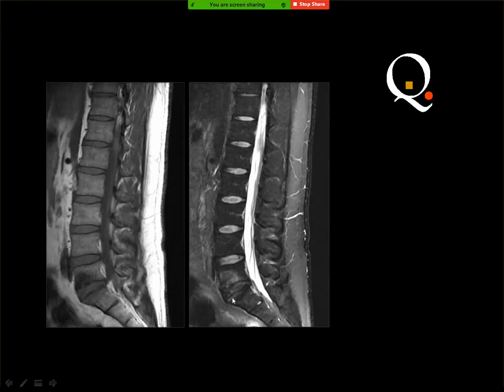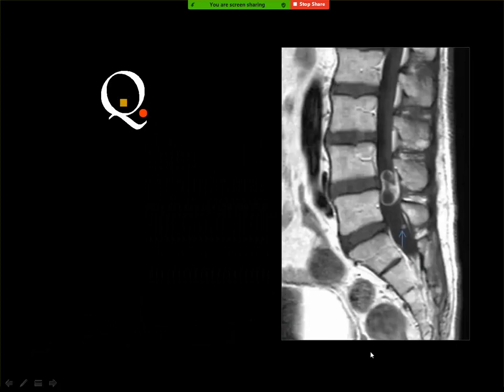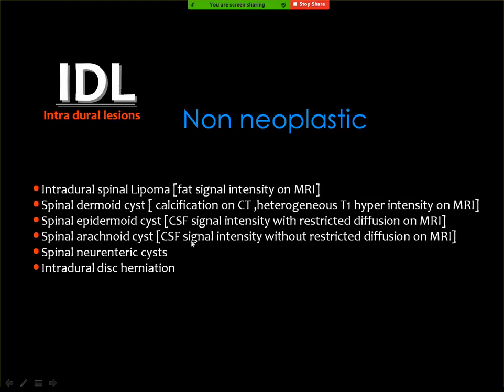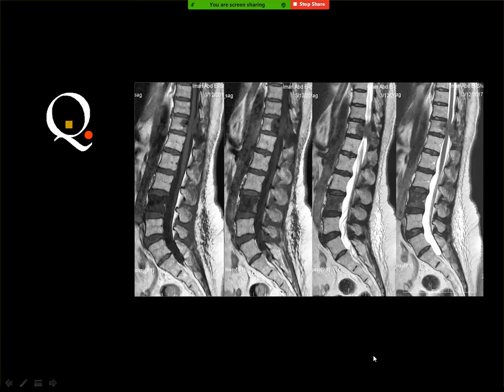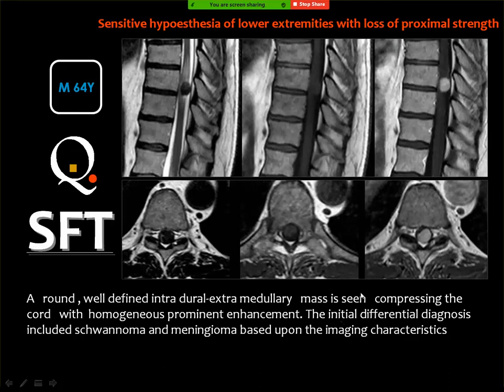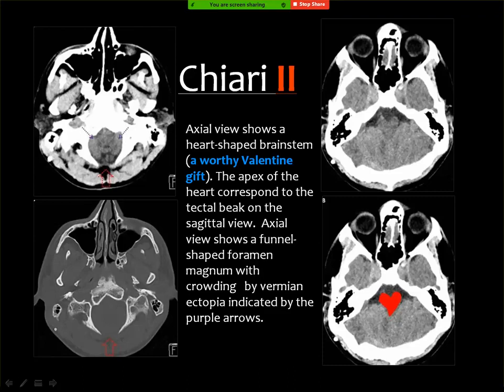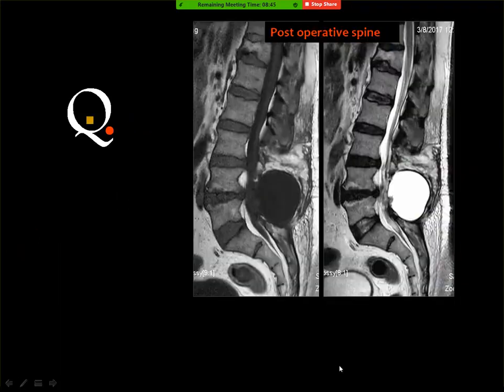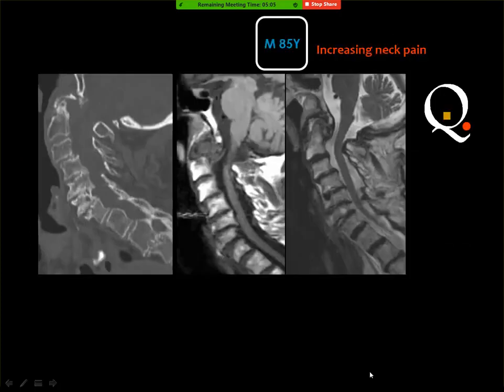Spine imaging quiz cases 2a Prof Mamdouh Mahfouz HD